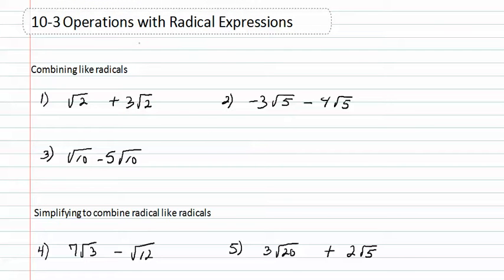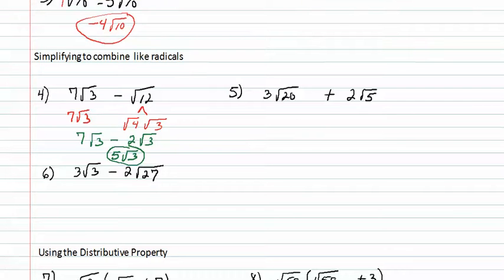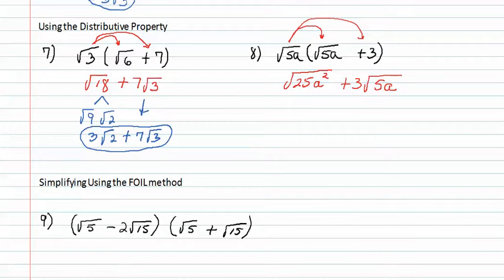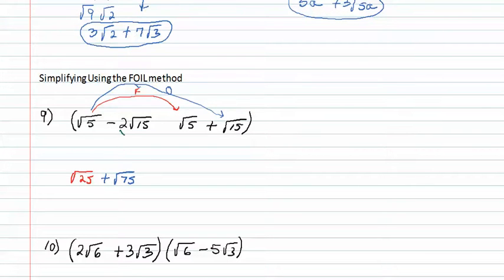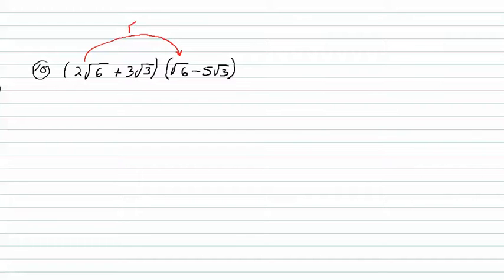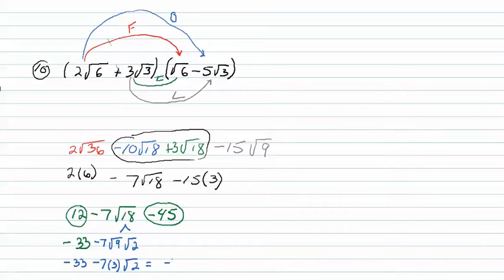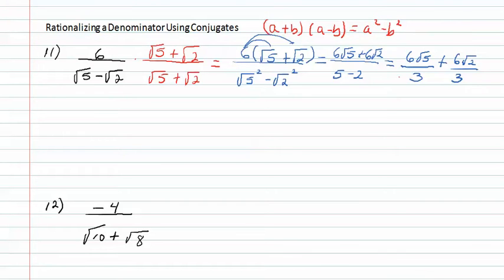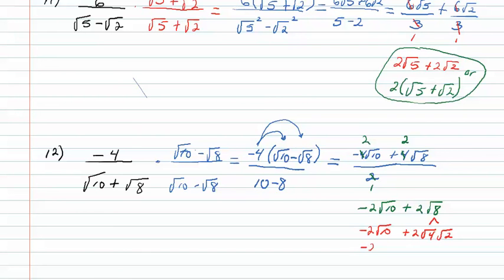103 Operations with Radical Expressions